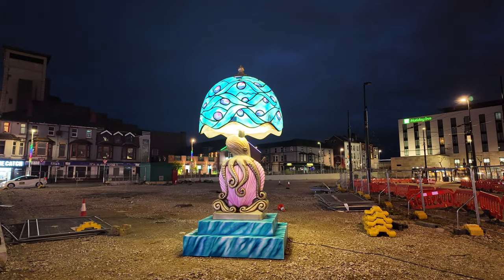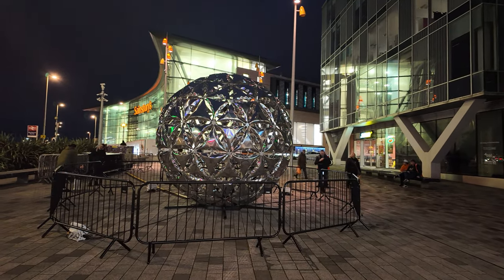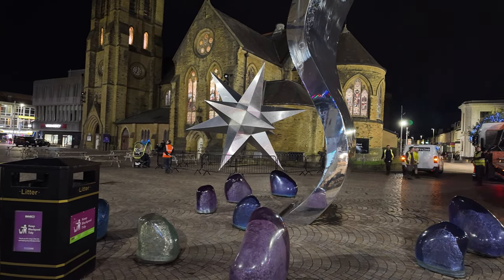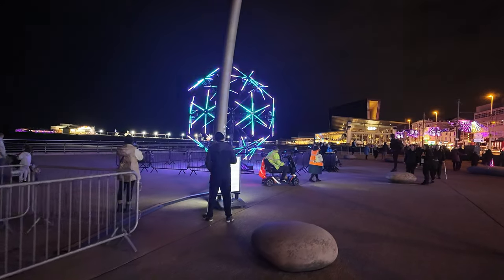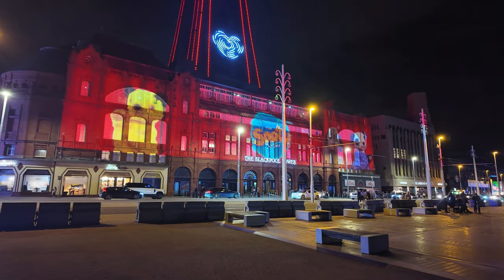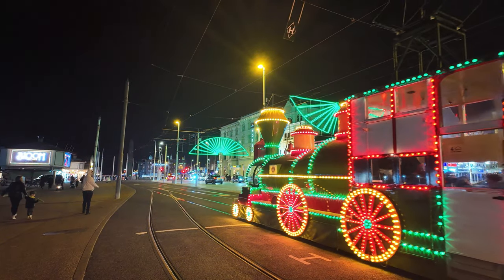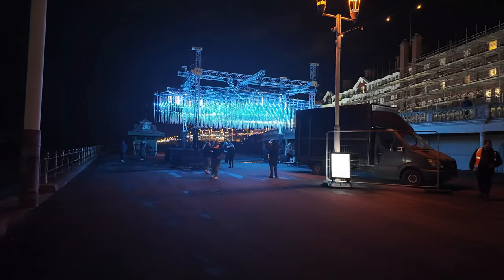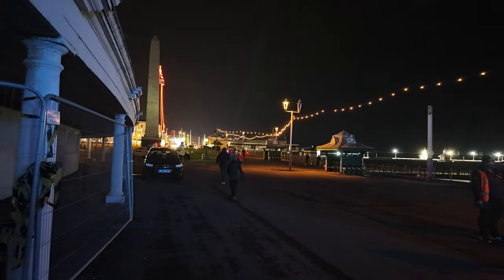DISASTER Strikes on 1st Day of Lightpool Blackpool as we meet Laurence Llewelyn-Bowen!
🚨 DISASTER strikes on the first day of LightpooL Blackpool! 🚨 Join us for a rollercoaster of emotions as we tackle unexpected challenges, including the mysterious *missing key*! 🗝️ But it’s not all chaos—this day gets even more exciting when we *meet the legendary Laurence Llewelyn-Bowen*! Prepare yourself for a whirlwind of fashion, creativity, and some spectacular surprises! Can we overcome the odds as we explore the delights of LightpooL Blackpool with a design icon? Don't miss out on this unforgettable adventure filled with laughter, drama, and unforgettable moments! NanamsowercraftcommissiePolicy BPhootlpuServiceRomanista!Blackpool